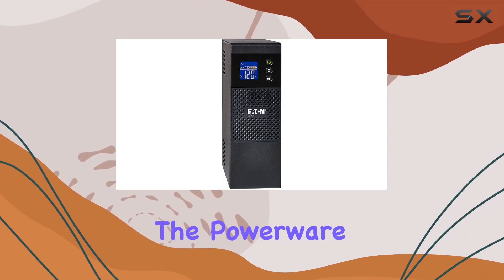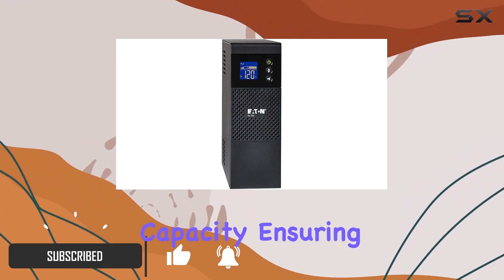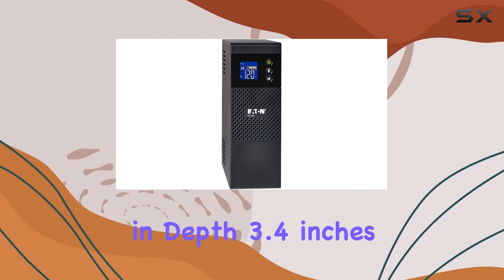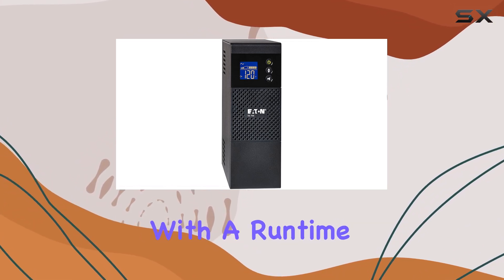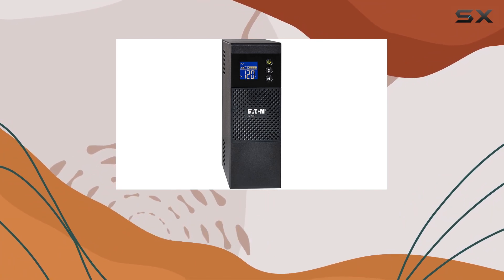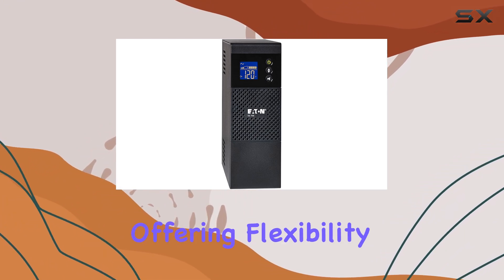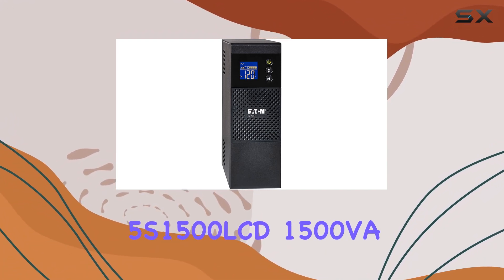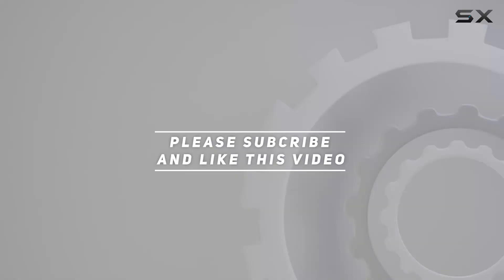Powerware 5S1500LCD 1500VA UPS: The Best Backup Power Solution?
0:00 Intro
0:06 Review

Things that we mentioned in this video:
5S1500LCD 1500VA, 900W Uninterruptible : B00DW8AS3G